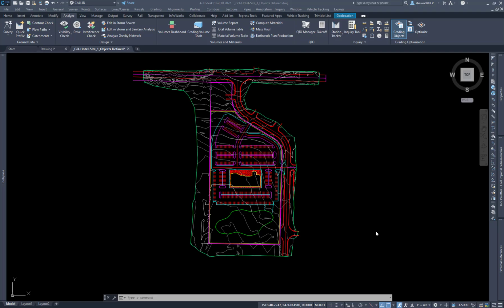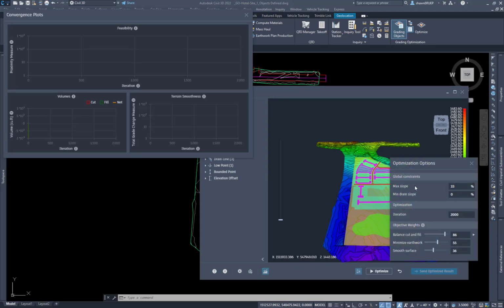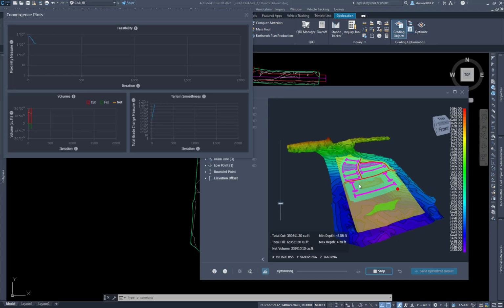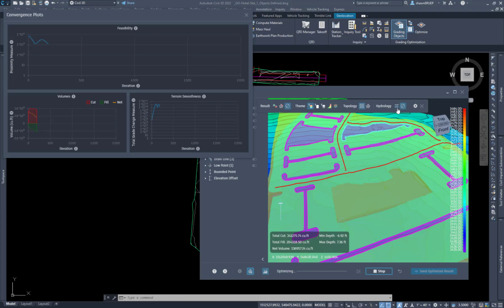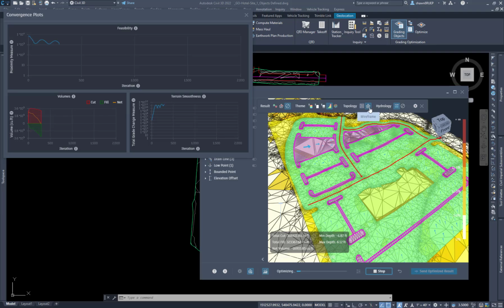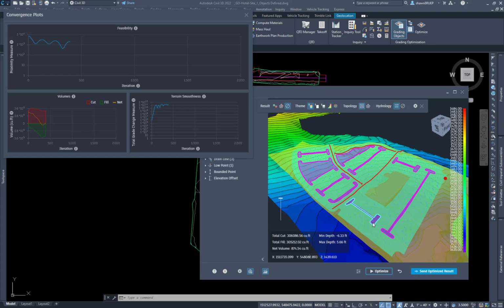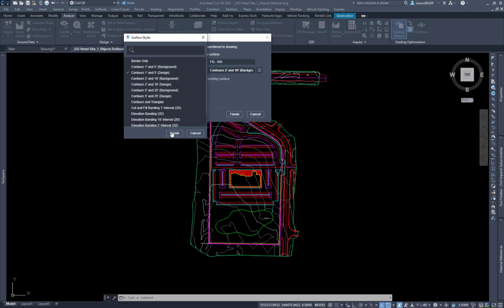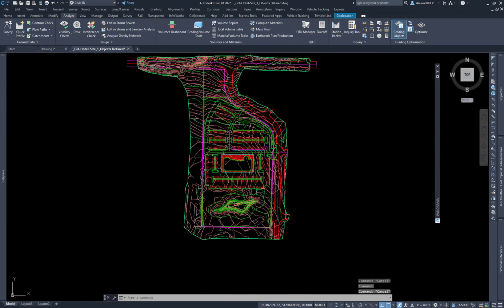5 GO for Civil 3D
Catch the final episode of our Grading Optimization Mini Series! Discover why Civil 3D is the ultimate tool for streamlining your grading projects and boosting efficiency. Don’t miss out—watch now!